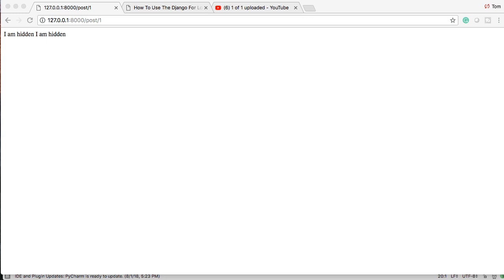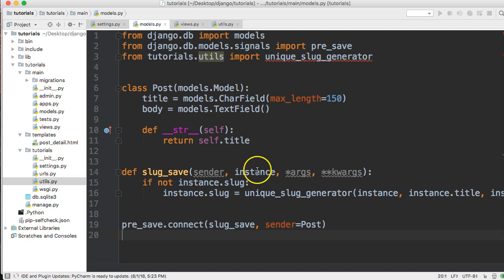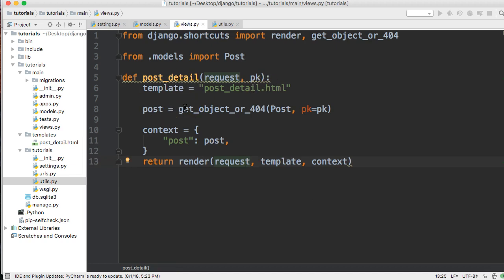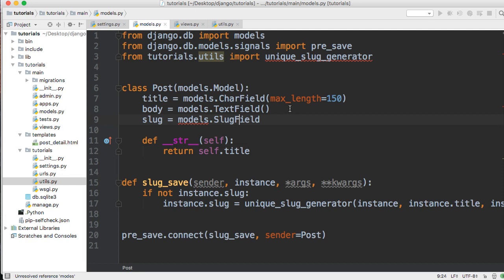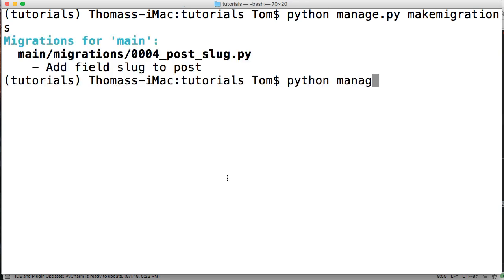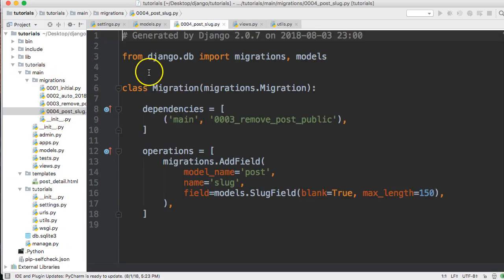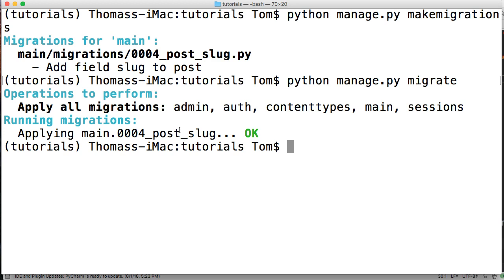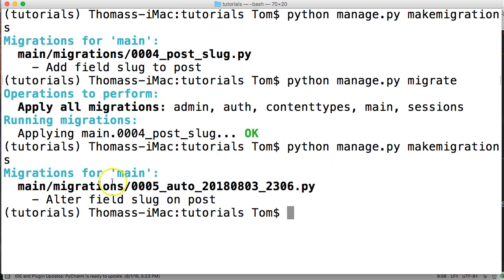Django 2: How To Set Unique Slug Field On Existing Objects In Django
for code files and father discussions